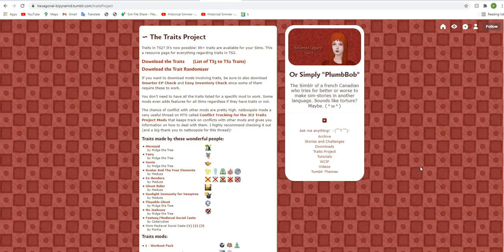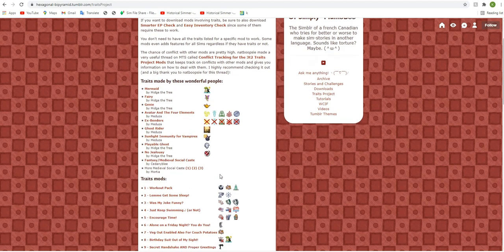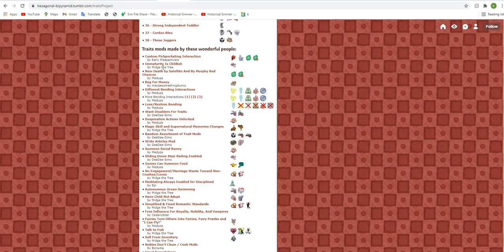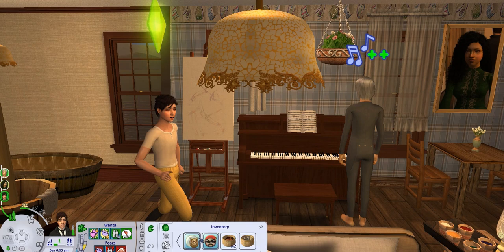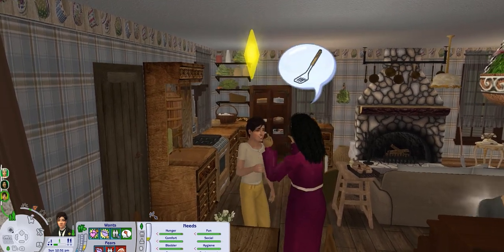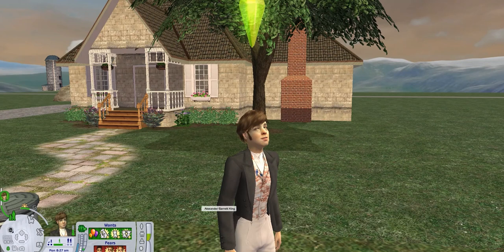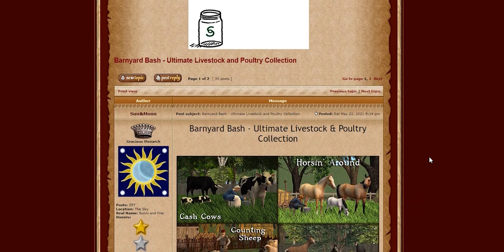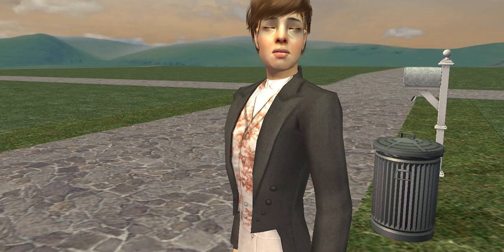How to Get Personality Traits in the Sims 2 | Mod Review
Need help deciphering the complicated process of downloading and using personality traits in the sims 2? Looking for a classic sims 2 tutorial which includes an accidental fire? This review is for you!